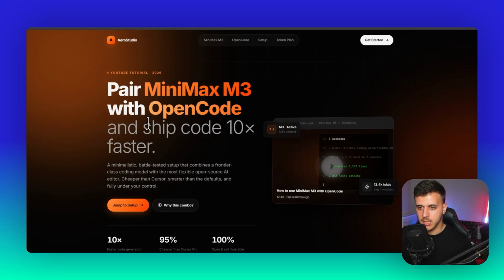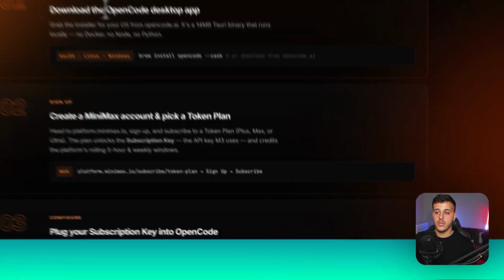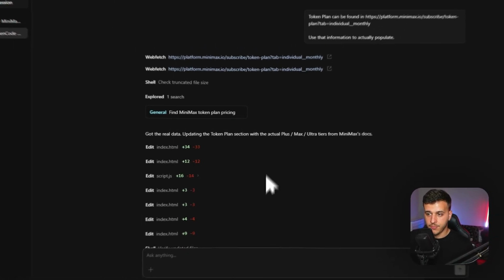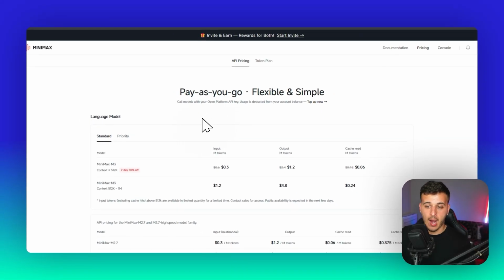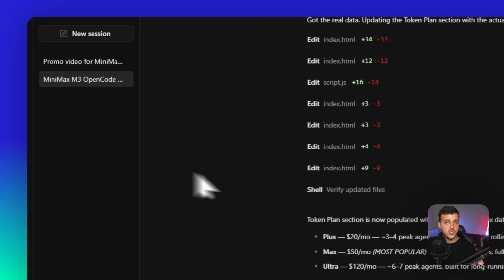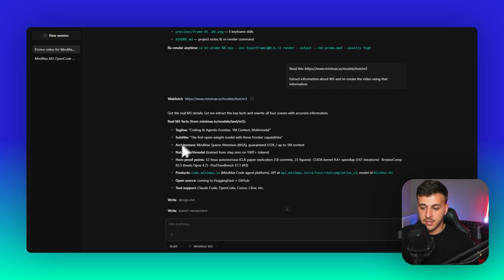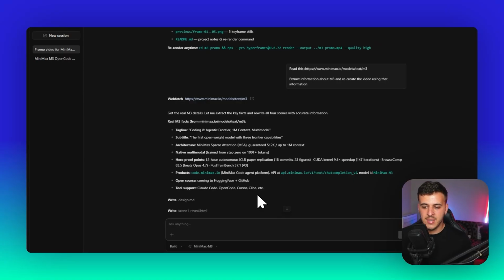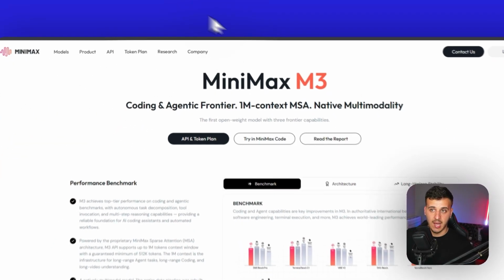MiniMax M3 + OpenCode = Create INSANE Websites & Videos